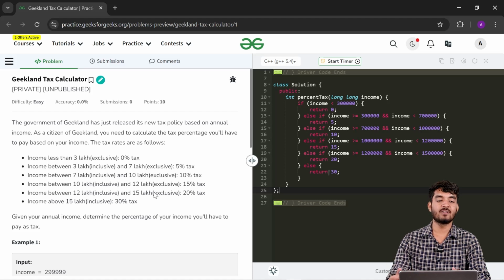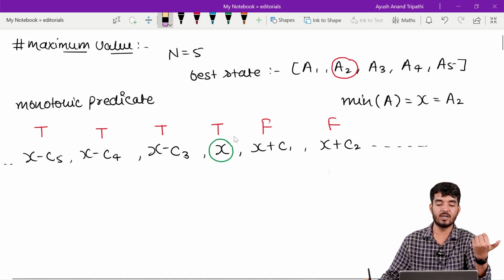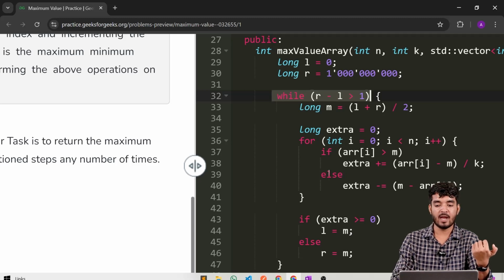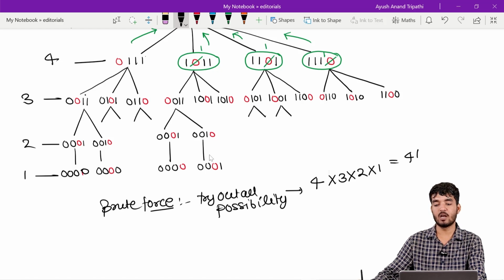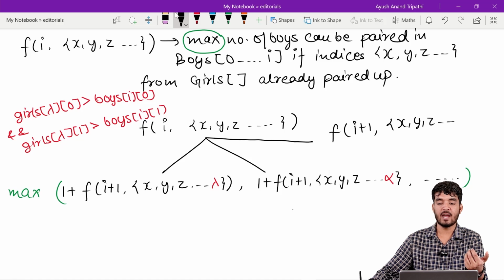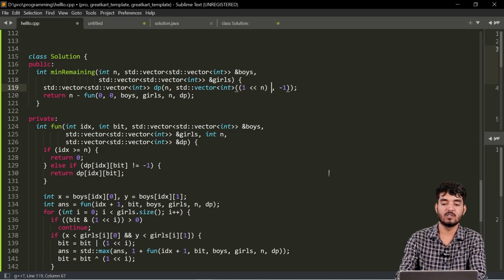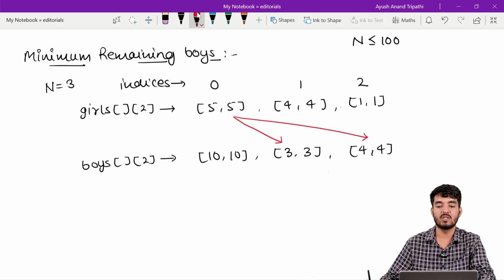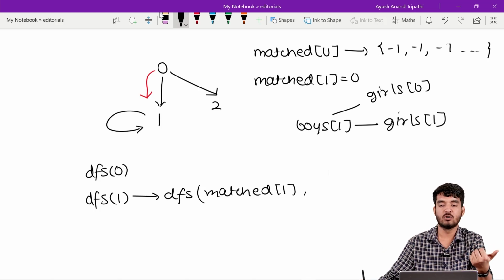GFG Weekly Coding Contest - 168 Post Analysis | GeeksforGeeks Practice